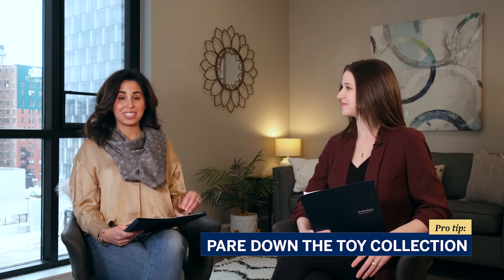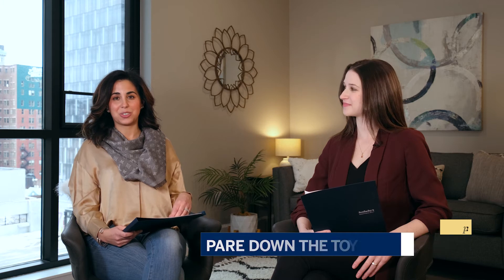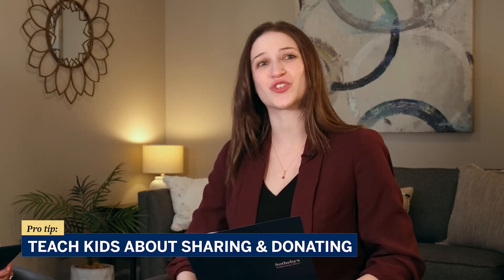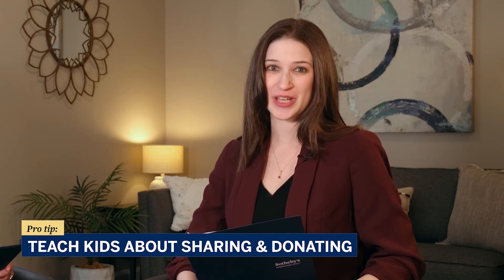Real Talk: How to Stage Your Home to Sell With Kids